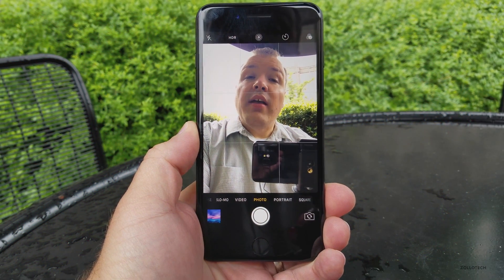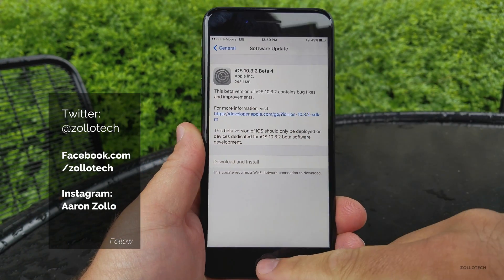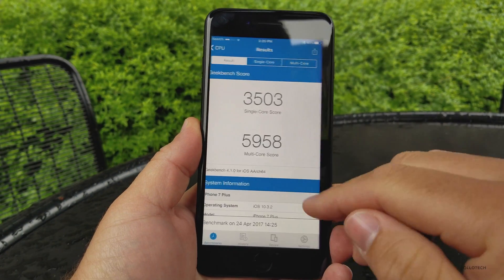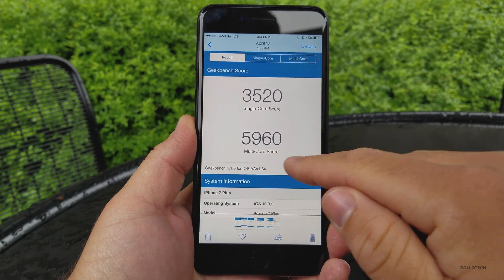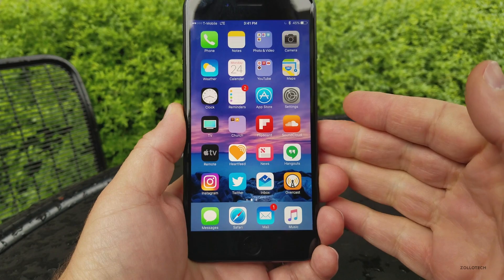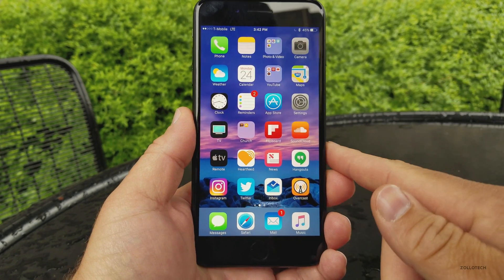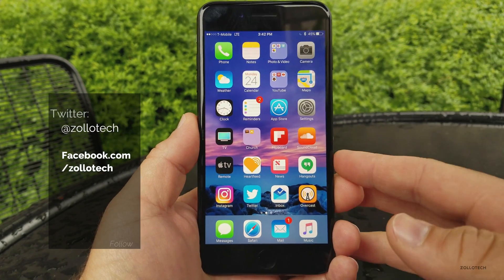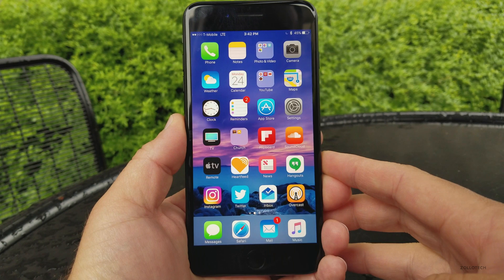iOS 10.3.2 Beta 4 - What's New?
I go over what's new in iOS 10.3.2 Beta 4 that Apple released to developers and public beta testers.